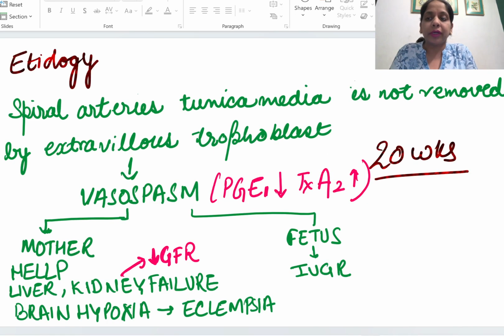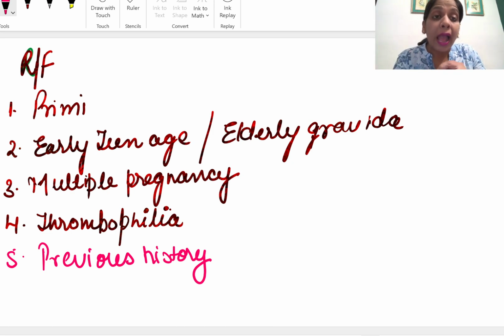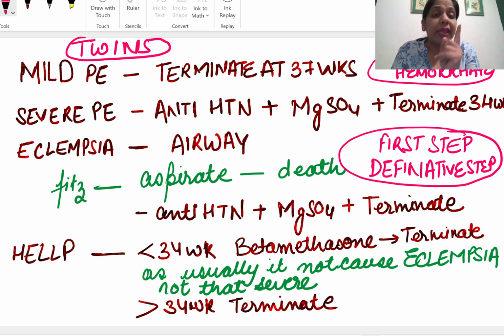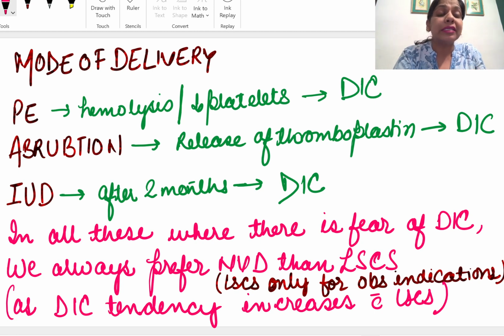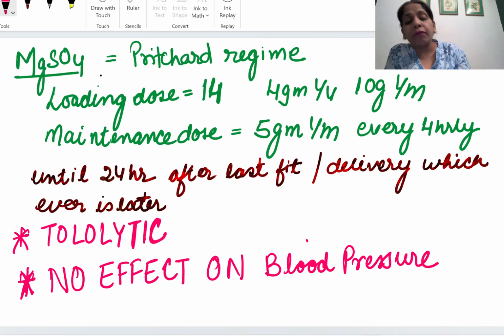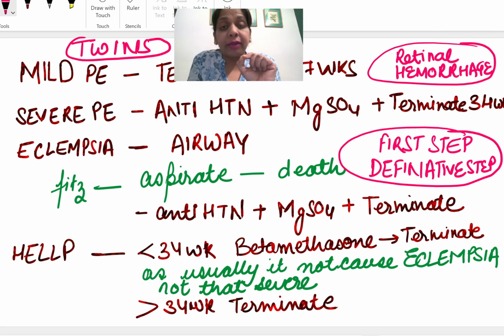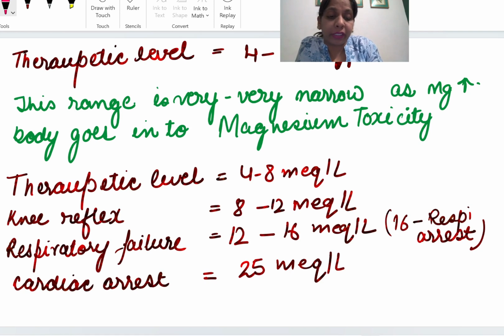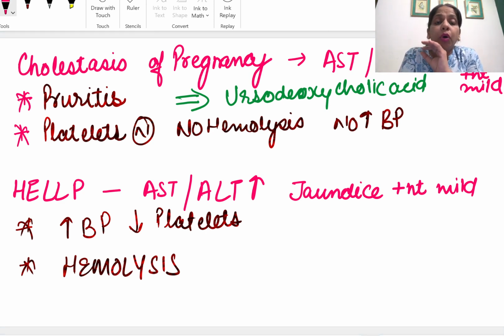PREECLEMPSIA TROUBLESHOOT VIDEO